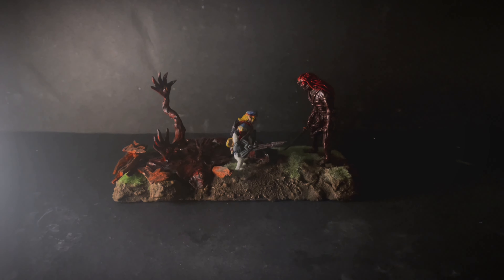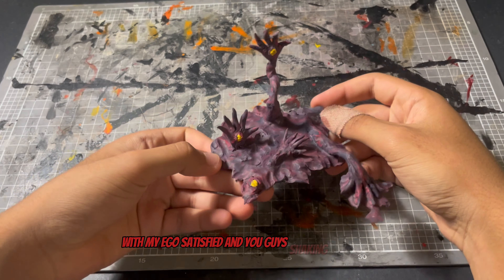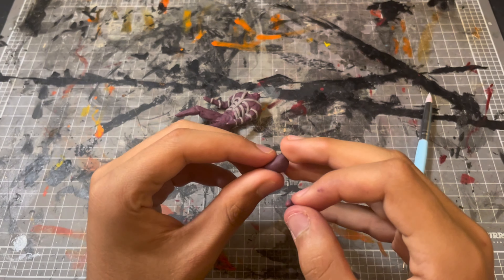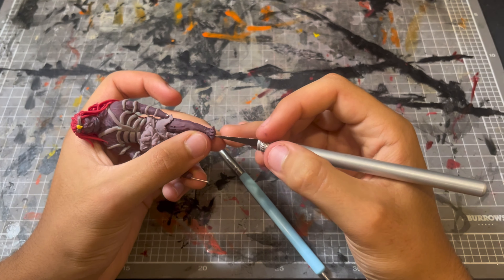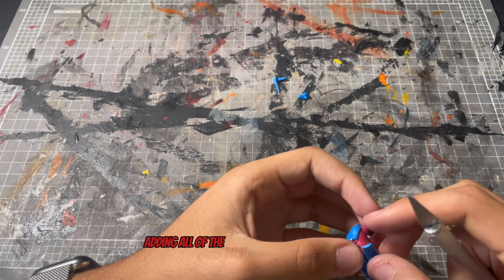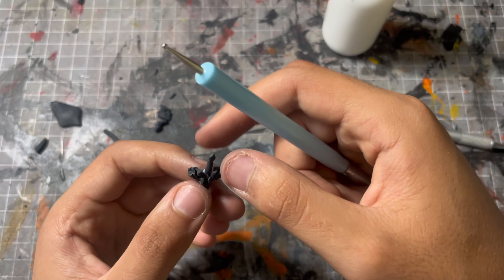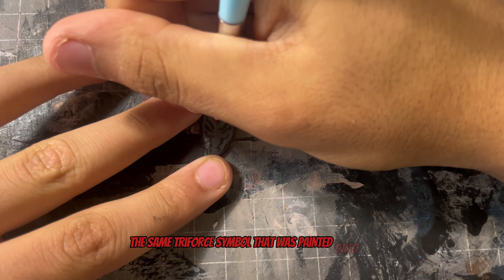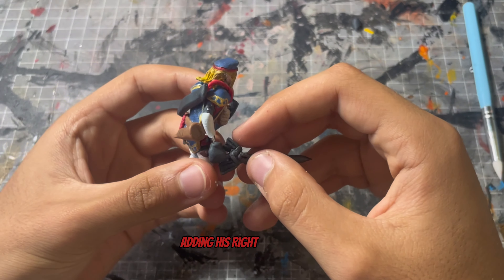Sculpting a Link Vs Phantom Ganon diorama with clay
Good day mate! Welcome to RishCraft and a new video where I made a Link vs Phantom Ganon + Gloom hands and it got intense. Mixed in today's creation with some gameplay and added bits and bobs including a huge thanks to @NorthoftheBorder for truly inspiring and teaching me, how'd I do on my first Zelda diorama? Much appreciation to @Zeltik for keeping me engaged and occupied throughout this build as I delved into the lore of the BOTW and TOTK games. If you enjoy the video, consider subcribing. Anyways, this is definitely a watch and I'll hopefully see you again in the next video.

Video Specific Materials:
- CosClay (Deco)
- Super Sculpey (Firm Blend)
- Foam Board (5mm)
- Hot Glue
- Super Glue
- Acrylic Paints (for base)
- Miniatures Paint (Vallejo - Game Colour Introduction)
- Static Grass (2mm)
- The Legend of Zelda: Tears of the Kingdom (Game)

Frequently Used Materials:
- Super Sculpey (Medium Blend)
- Sculpey Bake-and-Bond
- Armature Wire (1mm, 2mm, 3mm)
- Paint (Vallejo - Game Colour Introduction)
- Aluminum Foil
- CosClay (Medium Firm)
-CosClay (Deco)
- XPS Styrofoam Board

Chapters:
0:00-0:44 Intro
0:44-2:10 Getting Handy with it
2:10-7:19 Phanto Gano + Thanks NOTB
7:19-9:50 Hyrulean Hero
9:50-10:51 Building an arsenal
10:51-13:32 Painting ft. ME
13:32-15:38 Base Builders S1 Ep2
15:38-17:05 Reveal Shots

All of the music in this video is courtesy of GameChops, developed by Mikel. The tracks found are taken from the playlists: Zelda & Chill, and Zelda & Chill 2.

The two Zelda and Chill playlists provide the perfect backing music for if your trying to save Hyrule the first time in Botw or the second in Totk. I particularly like to put it on and get some studying done. I love this music and I'd definitely recommend giving both soundtracks a listen.

Compositions by Koji Kondo, Toru Minegishi, Hajime Wakai, Takeshi Hama, Manaka Kataoka, and Yasuaki Iwata have been licensed for the sale and streaming of Zelda & Chill.